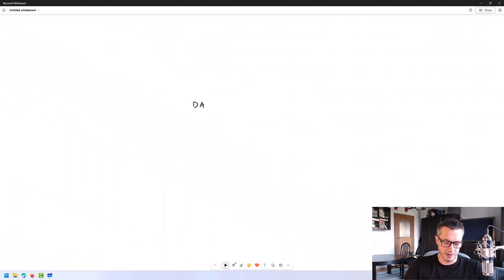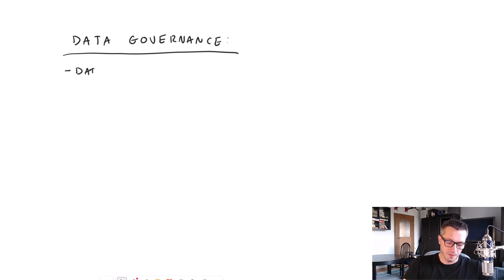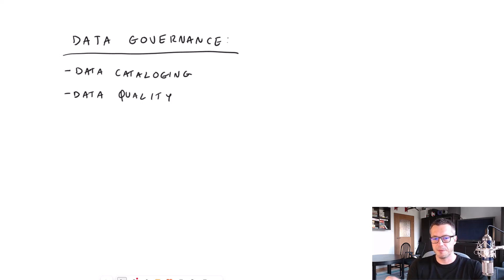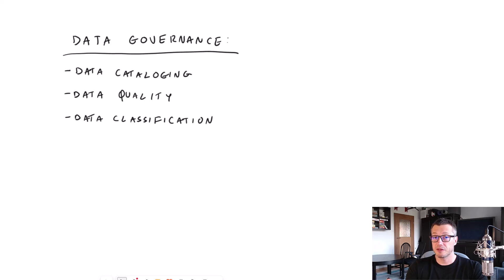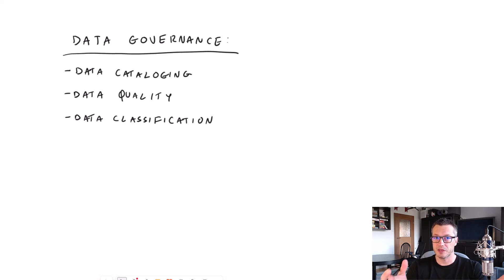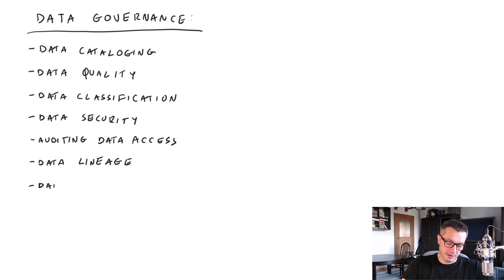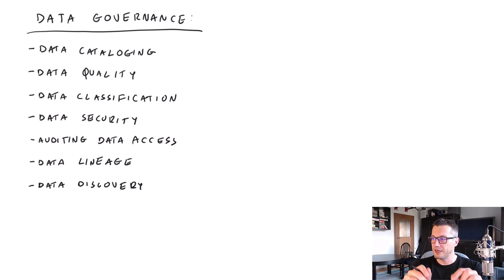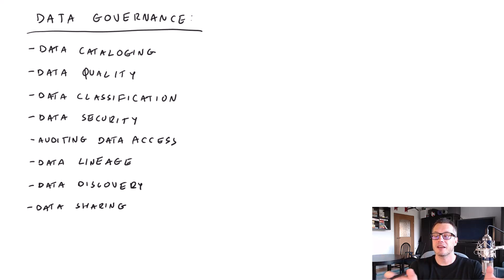DP-203: 52 - Data governance with Microsoft Purview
Hey Data Engineers!

It's time to take a deep dive into data governance. But what exactly does that mean? Is it simply about controlling data access, or is there more to it?

In the 52nd episode of my free DP-203 course, I’m covering data governance in Azure and exploring how Microsoft Purview can help manage it effectively. Tune in and enjoy!

▬▬▬▬▬▬ CHAPTERS ▬▬▬▬▬▬
00:00 Introduction
00:34 What is data governance?
08:29 Data governance in Azure
12:26 Creating business domain
18:24 Creating glossary terms
21:55 Creating OKR
25:50 Creating CDE
29:53 Scanning data assets
38:55 Creating a data product
46:27 Data quality
50:32 Democratizing data access
54:00 Summary